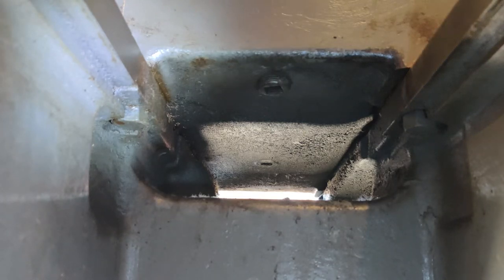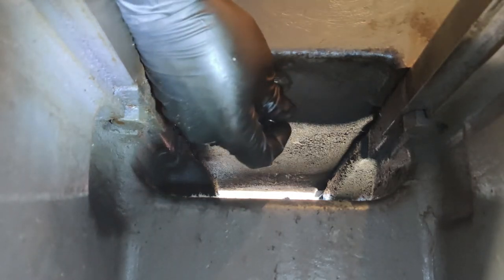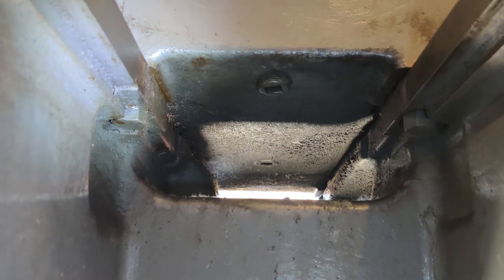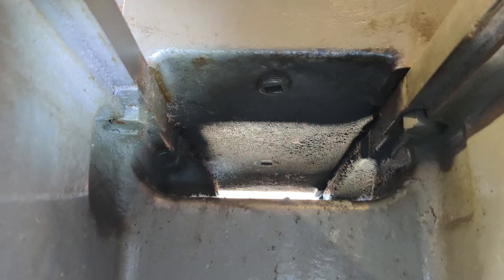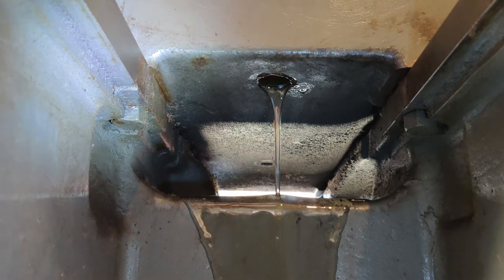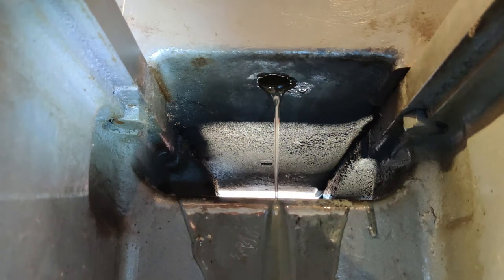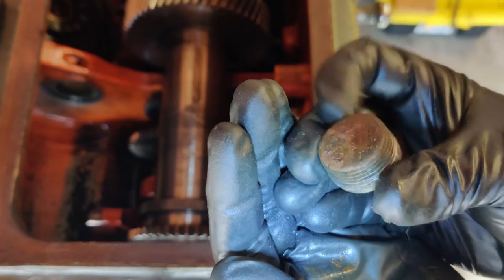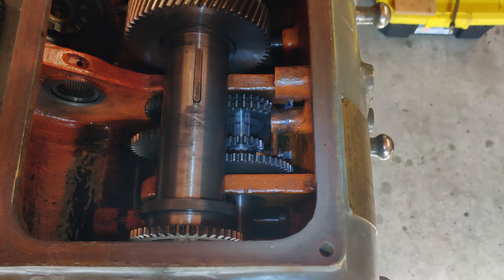1950 LeBlond Regal 17" Lathe Restoration Part 14: Final Headstock Disassembly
Here's the last video where we work on taking apart the headstock. I might get the spindle out, but it probably won't make it into a video at this point. That means next time we'll be able to start on restoring the lathe.